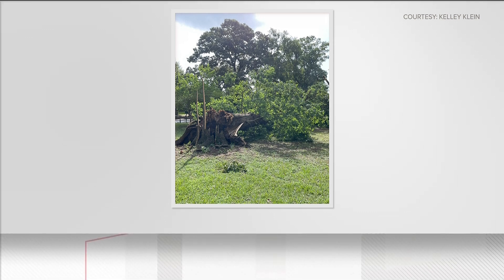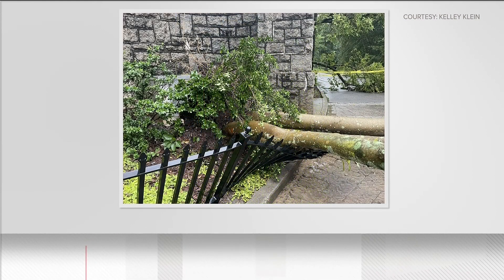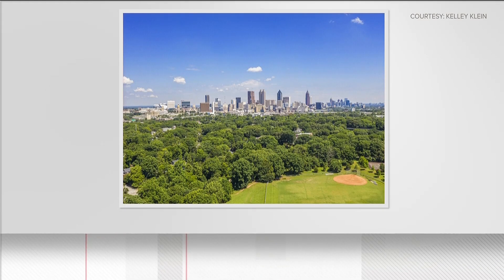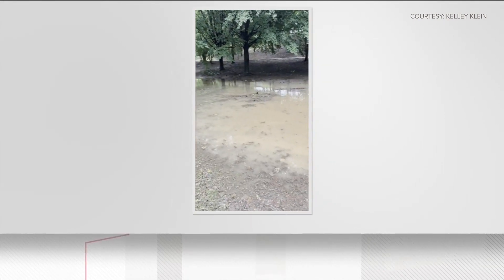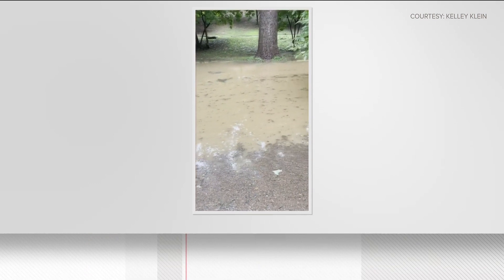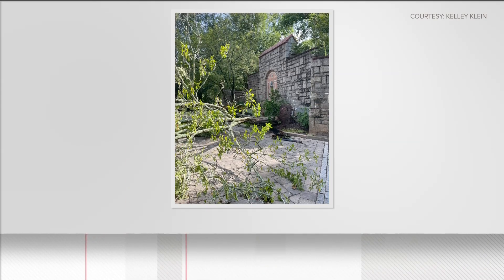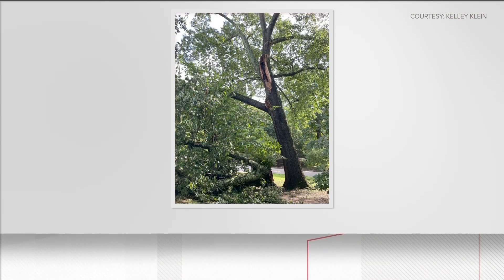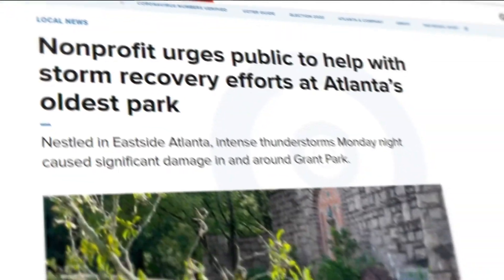Atlanta nonprofit seeks donations for storm recovery efforts at Grant Park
After a round of severe weather came through the metro on Monday, one nonprofit is asking the public to help restore Atlanta's oldest park.

11Alive is Where Atlanta Speaks. We believe that news shouldn’t be a one-way conversation, but a dialogue with you. Join in, share your thoughts and connect with new perspectives.